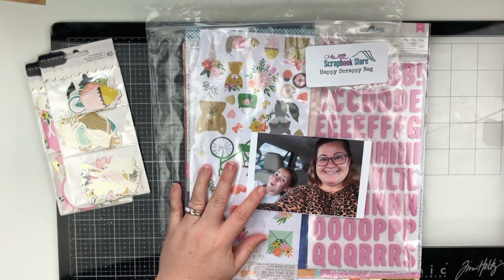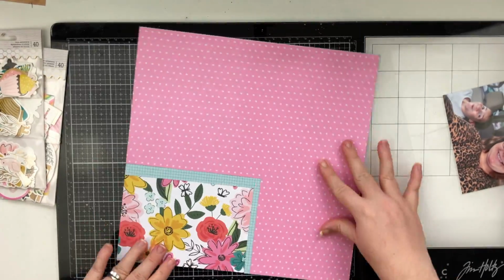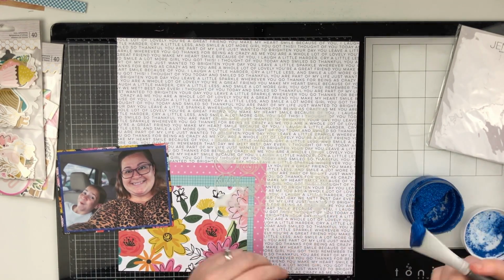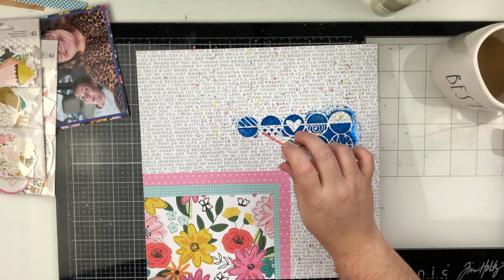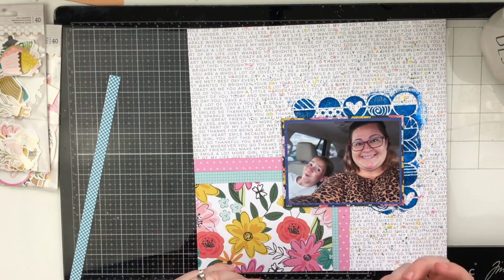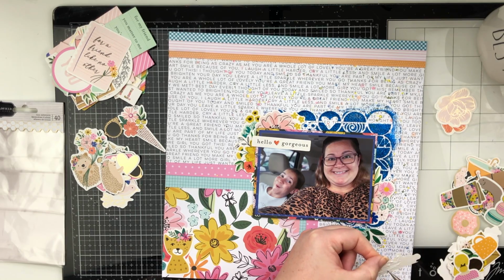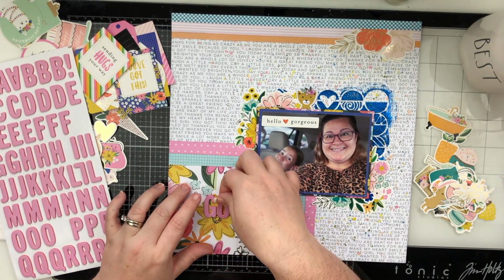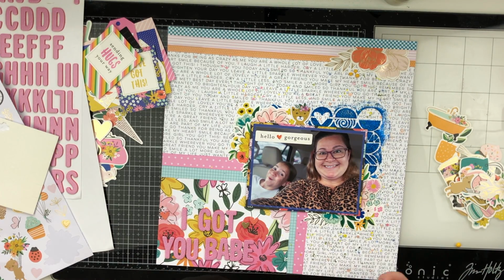Scrapbook along with me: I got you babe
Scrapbook along with me: I got you babe todays video I use the Pebbles collection Hey Hello from My Little Scrapbook Store. I hope you all enjoy this video please check out the facebook group for My Little Scrapbook Store and Victoria Marie. There will be lots of online scrappy challenges and fun! I hope you all are staying safe!